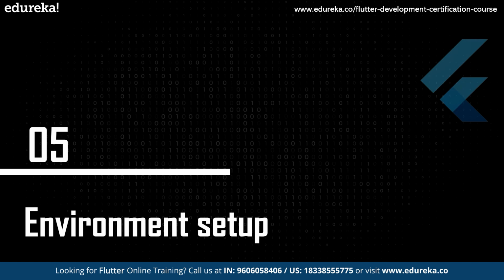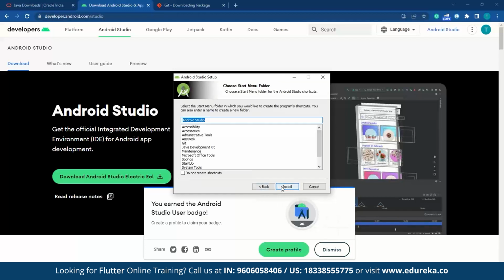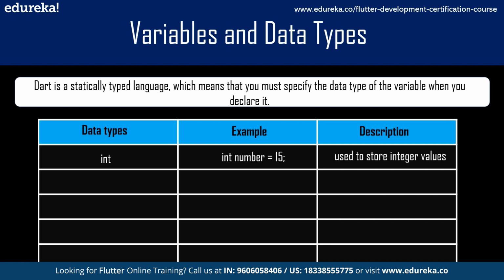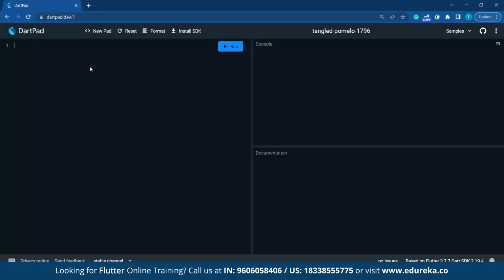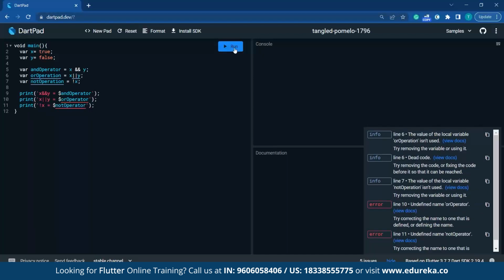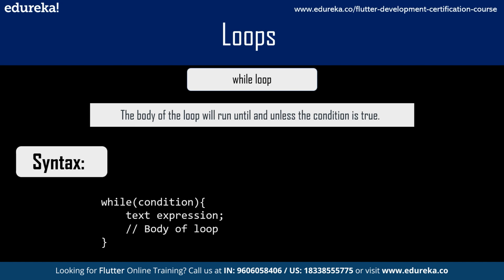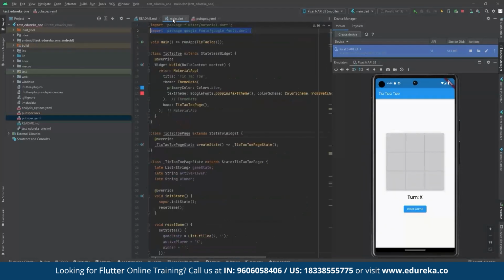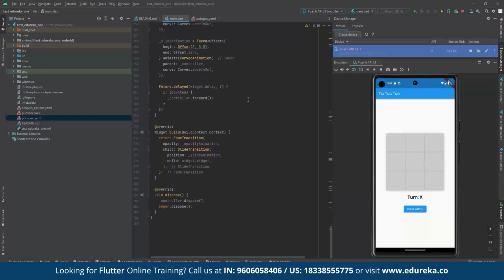Flutter Tutorial For Beginners | Flutter App Development Course For Beginners | Edureka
Flutter is an open-source mobile app development framework that uses Dart language to create fast, visually appealing, and feature-rich apps for both Android and iOS platforms. It provides pre-built widgets and tools to simplify development and has a hot reload feature that allows for real-time UI changes. Flutter makes it easy to create beautiful and engaging mobile apps quickly and efficiently, delivering a seamless user experience across multiple platforms.
00:00:00 Introduction
00:00:32 Agenda
00:01:48 What is Flutter
00:03:20 Why we use Flutter
00:06:07 Environment setup
00:27:00 Dart Introduction
00:36:09 Operators, CotrolFlow & Loops
01:05:09 Flutter Architecture
01:07:25 Widgets
01:11:13 Flutter Application

🔵 About Edureka Flutter Application Development Course

Edureka's Flutter Application Development Course is a comprehensive program designed by industry experts having 10+ years of experience to help you become a proficient Flutter developer. You will be taught about the fundamental concepts of application development using the Flutter framework and the Dart programming language. This course enables you to build high-performance, visually engaging, and user-friendly apps using Flutter and helps you master key concepts such as Flutter widgets, state management, asynchronous programming, and network integration, along with hands-on experience to build real-world applications.
🔵 Why take up the Online Edureka Flutter Application Development Course?

Flutter is backed by Google, adopted by renowned brands, and maintained by a community of developers

As of the year 2022, the Playstore hosts over 24,000 Flutter applications, and have been downloaded 11B times

Flutter allows you to build cross-platform apps using a single codebase for mobile, web, desktop, and embedded devices

🔵 Who should go for this Flutter Application Development Course?
The course is designed for all those professionals who want to learn application development using Flutter. This course will be ideal for:
Beginners who want to develop Flutter applications.
Advanced Web or Mobile Developers who are new to Dart and Google Flutter Mobile SDK.
Android developers who want to build iOS Apps with a single codebase.
iOS developers who want to build Android Apps with a single codebase.